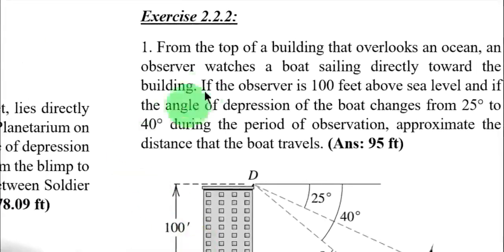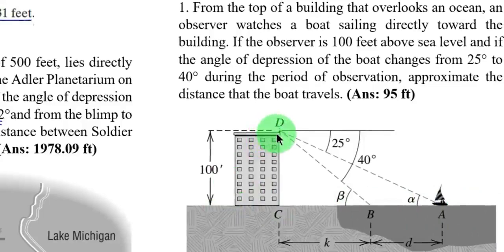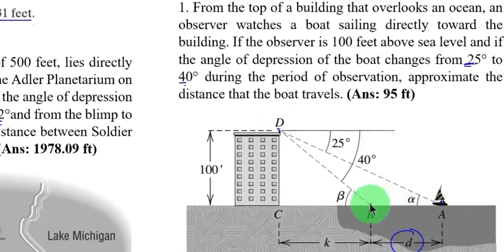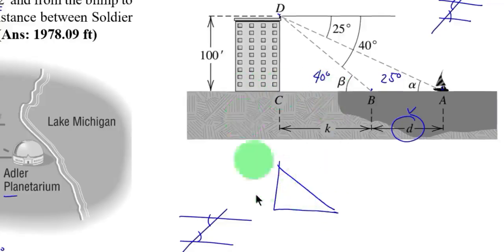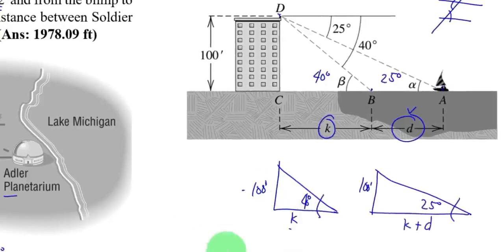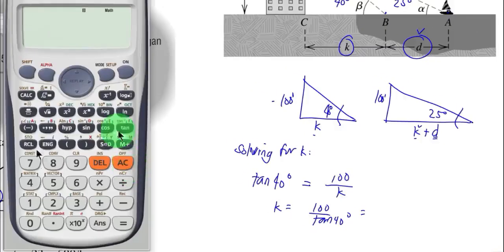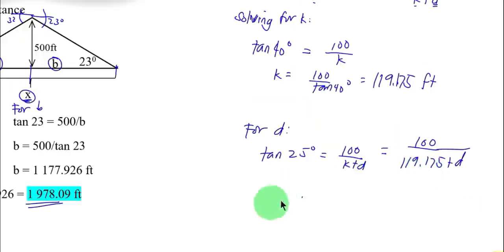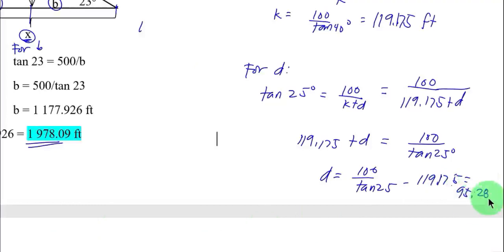Plane Trigonometry: Part 5| Angles of Elevation and Depression Part 3| Exercise 2.2.2 solution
This video presents the third part of the topic Angles of Elevation and Depression. The second part can be accessed through this

Figures copyright to the owner.